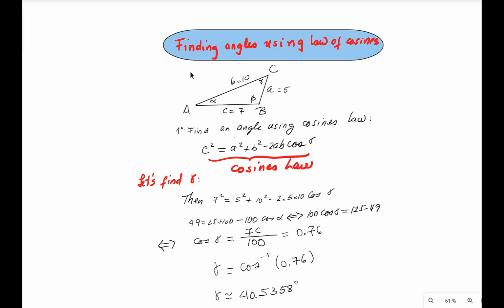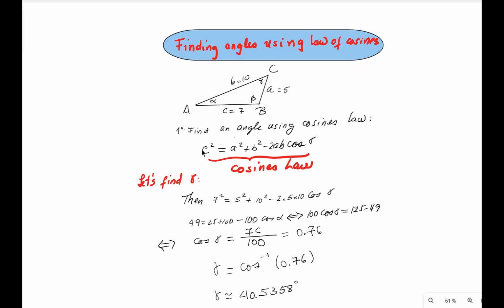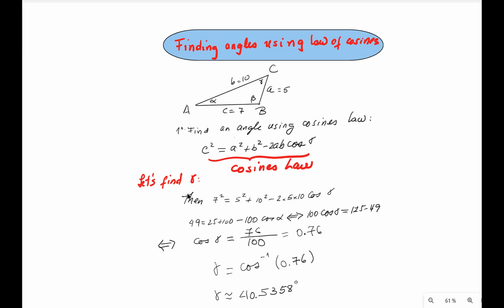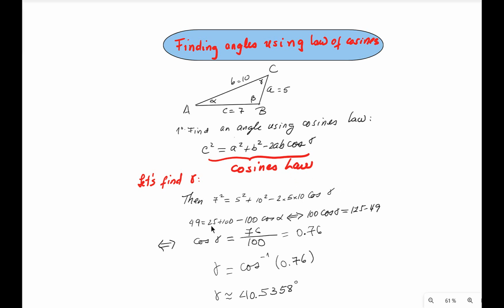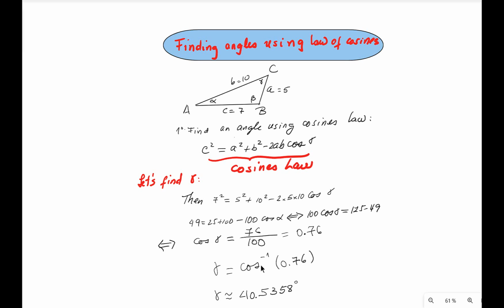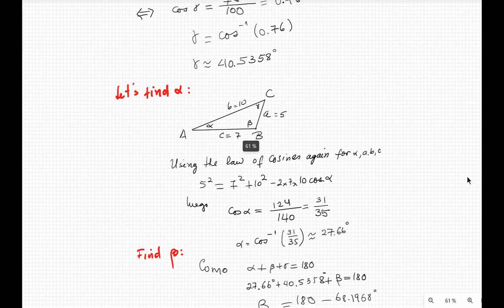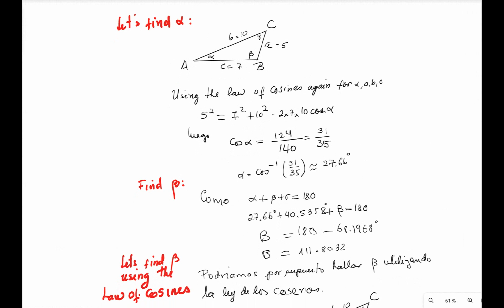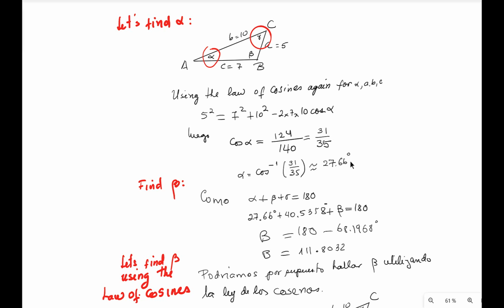Use of the law of the cosines to calculate the interior angles of a triangle